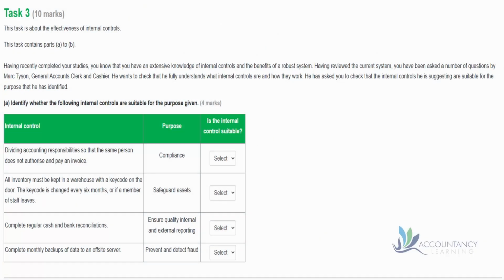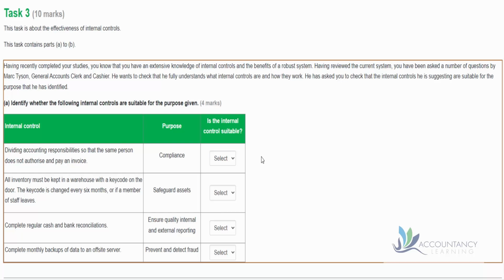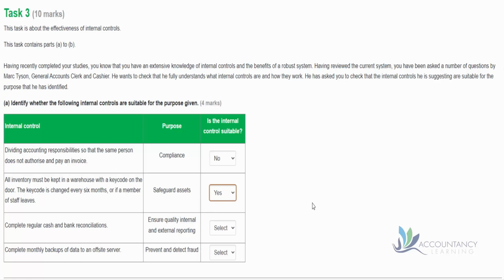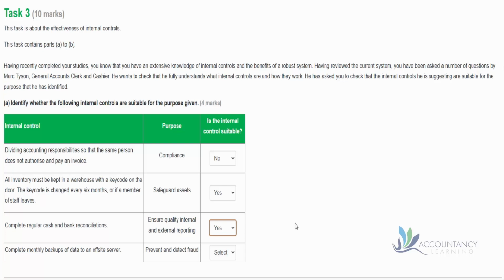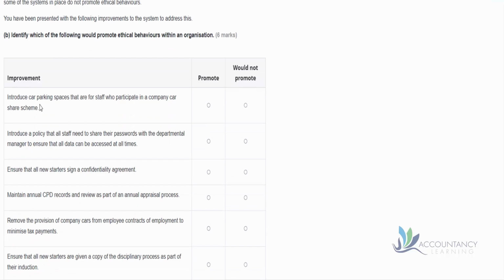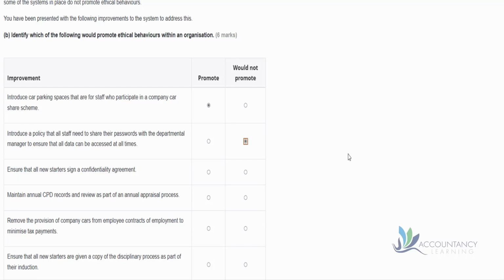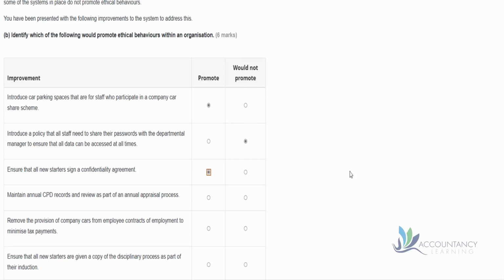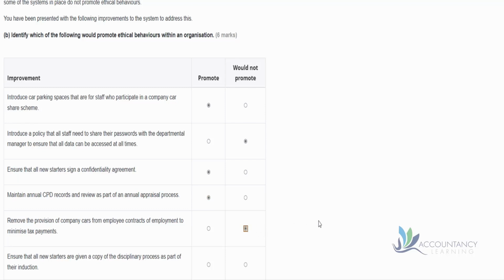Internal Accounting Systems and Controls (INAC): AAT Sample Assessment 1 - Task 3 (of 5)